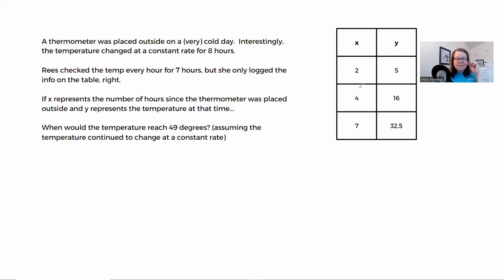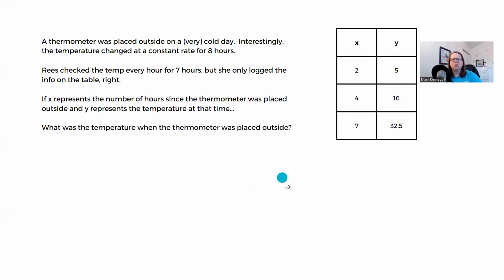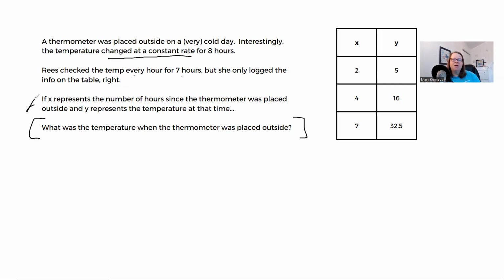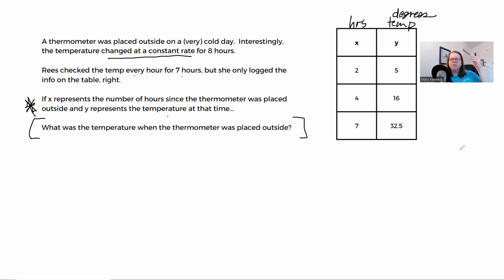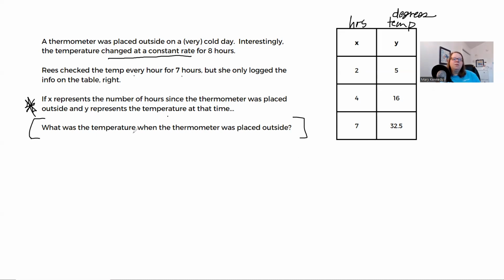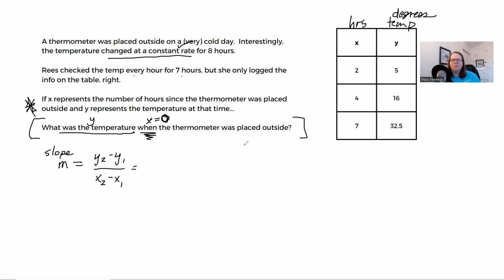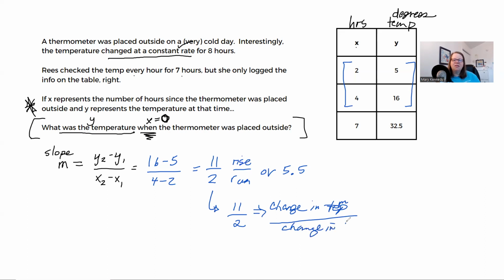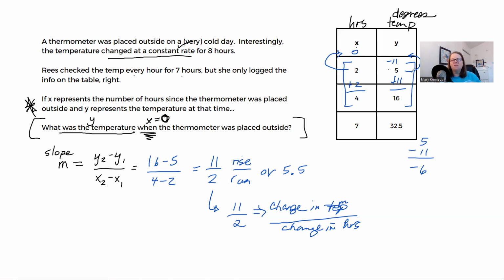Linear Function Application | How To Think Through These Part 1